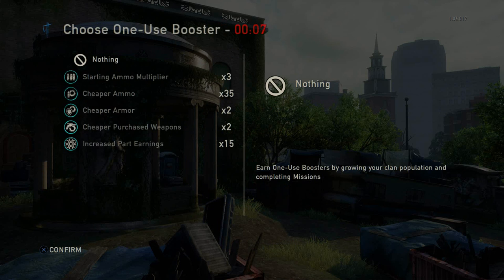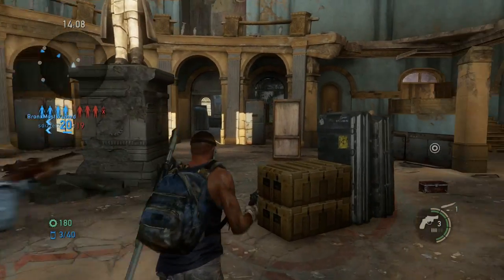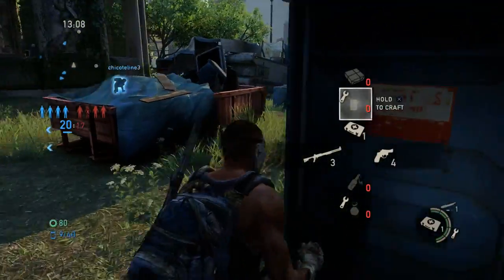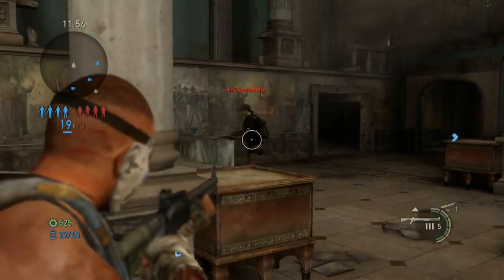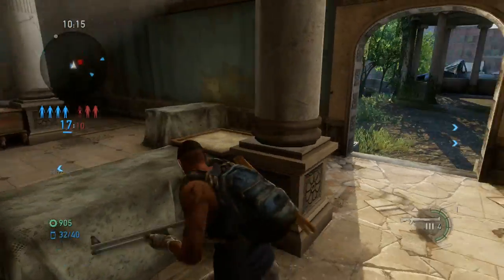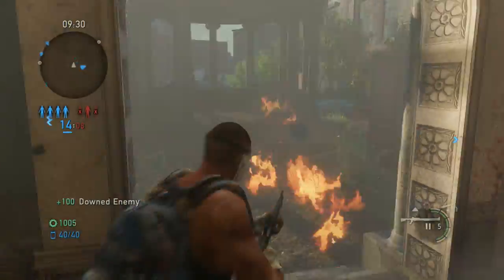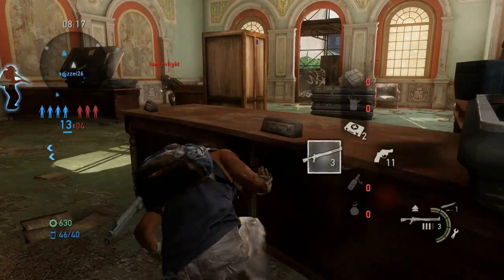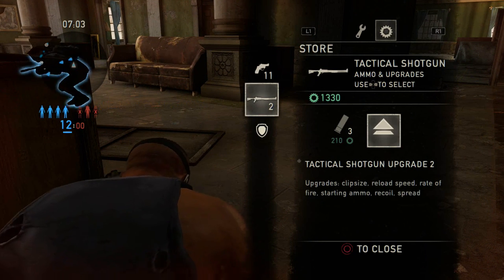Last Of Us - Supply Raid - Tactical Shotgun Gameplay